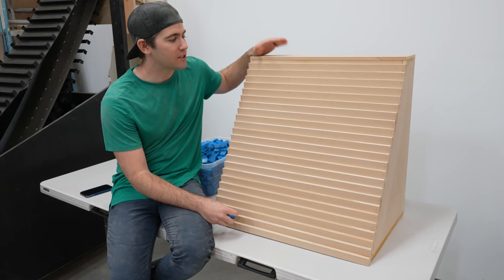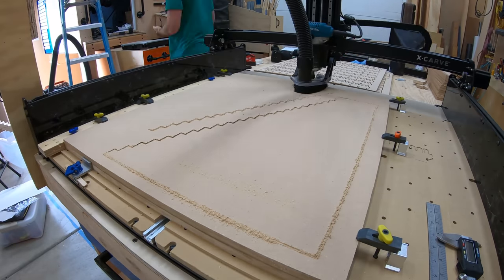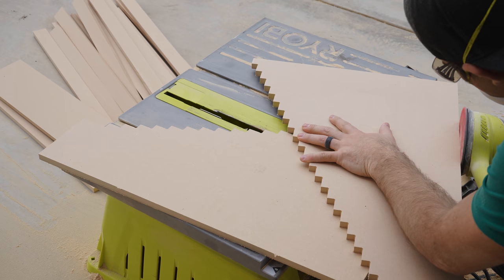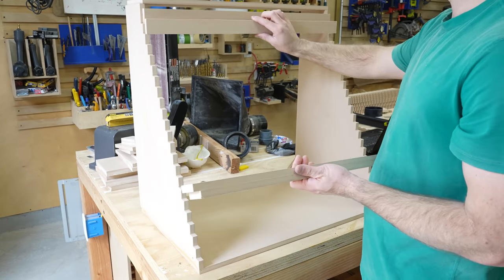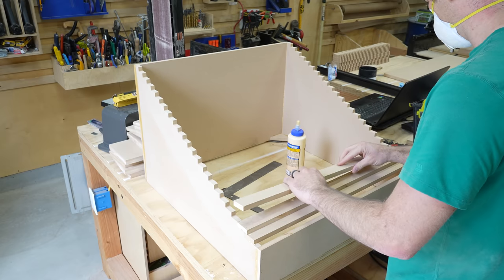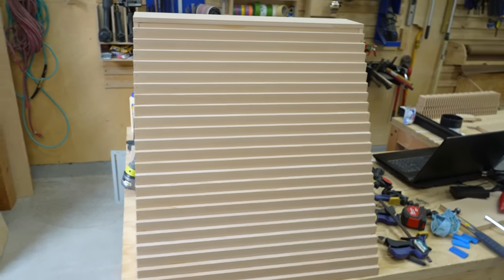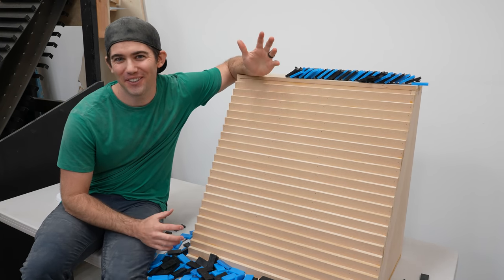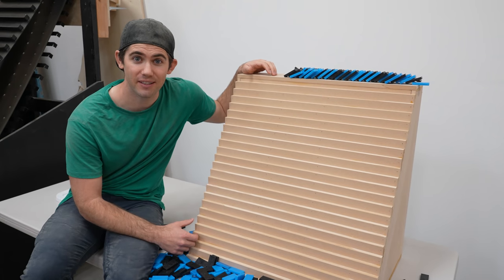Building a Domino Fall Wall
Domino Fall Walls are one of the more spectacular elements. Follow along here as I build one using the X-Carve.